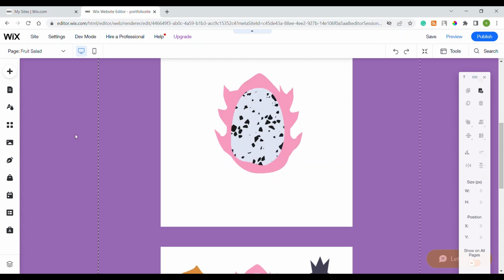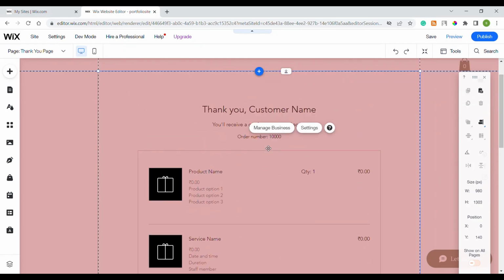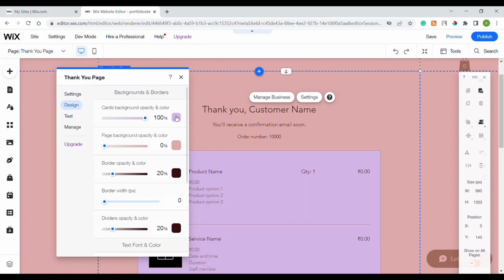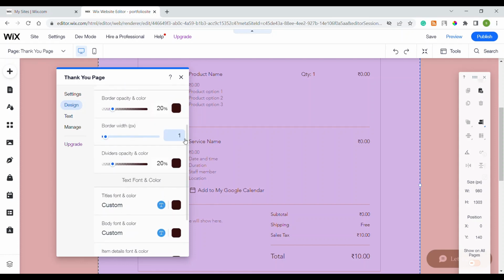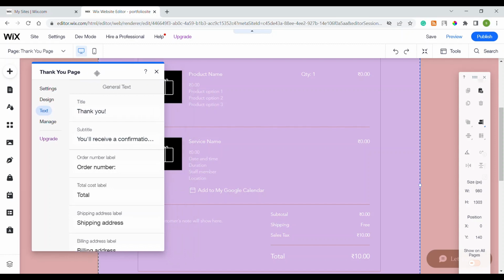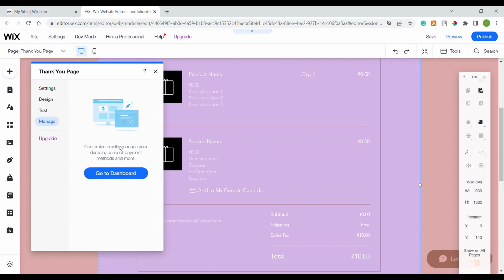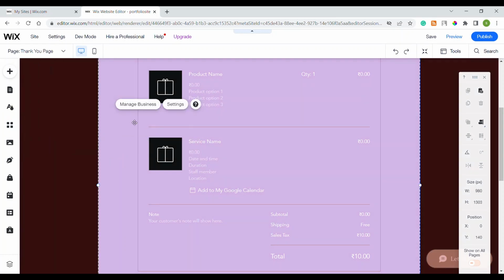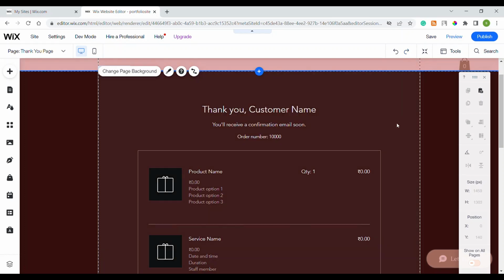Customizing Thank You page in Wix | Wix Tutorial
Hello everyone, this video is about customizing thank you page design of wix